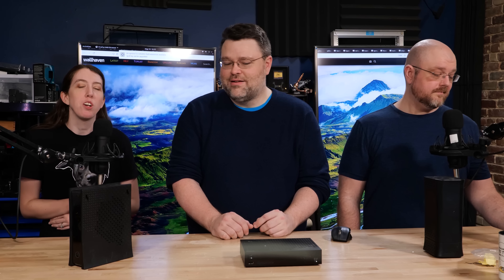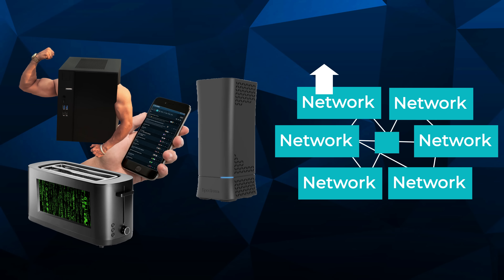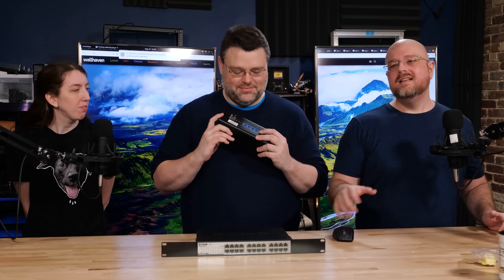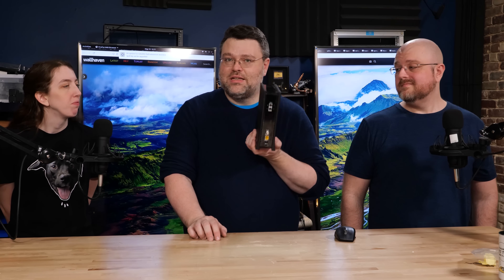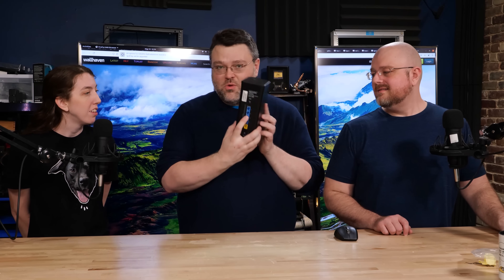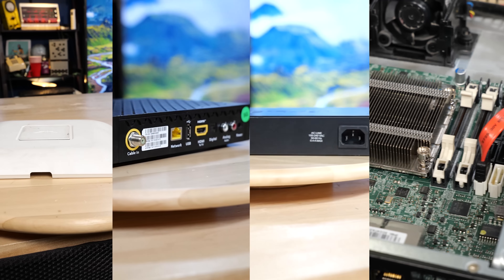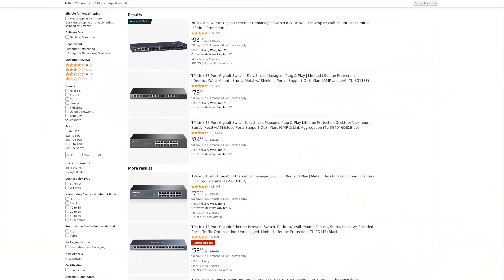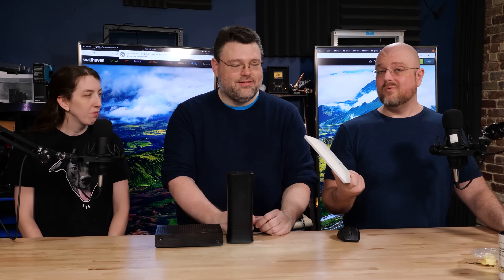099 Networking Introduction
Sometimes, you need to learn a thing or two, so why not learn Networking with us? This introductory video gives you the specifics inside of an all-in-one unit from your ISP. What is an ISP? We go over that too!

Check us out online at the following places!